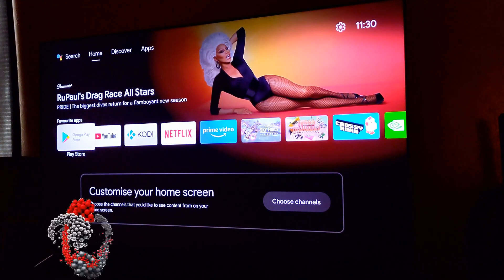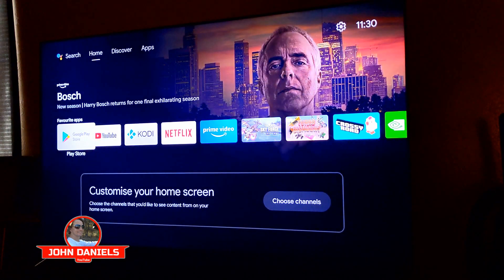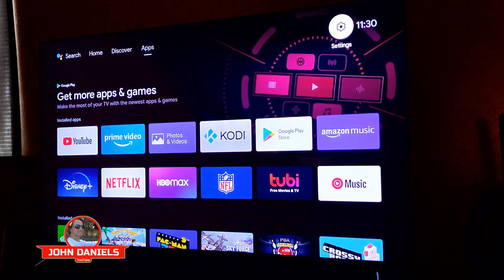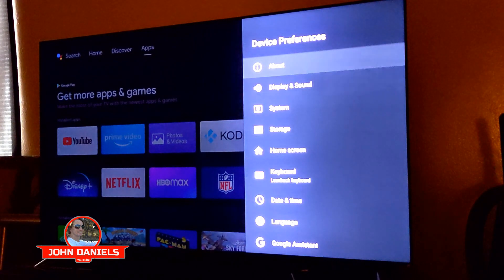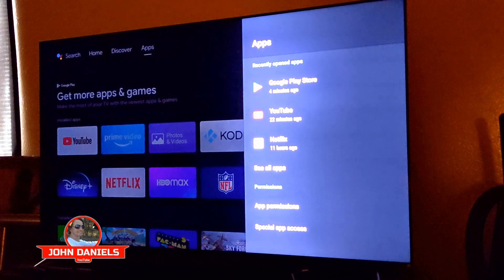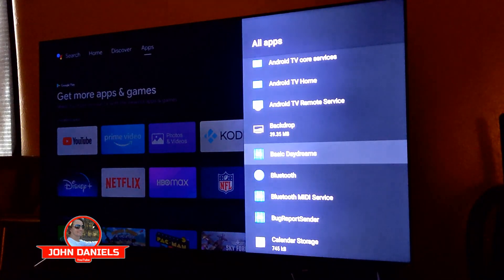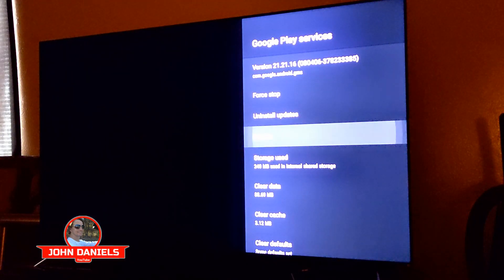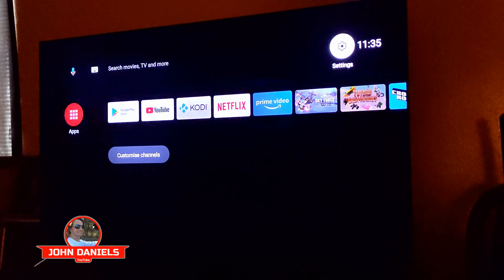Easily Remove Ads from NVIDIA Shield & Other Android TV Devices after Recent Update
Nvidia customer support said to perform the blow instructions to take off the ads:
1. Go to Settings (the cog at the top right)
2. Click Apps
3. Click See all apps
4. Scroll to the bottom of the list - click Show system apps
5. Scroll down and click Google Play Services
6. Click Force Stop
7. Click Disable
8. Restart
9. After restarting the ads should be gone and you can enable the app again so you can log into YouTube.
10. If you turn off or manually restart the Shield the ads will come back and you can disable and then re-enable the Google Play Services and the ads will be gone again without having to reboot.

I wish I would have showed in the video, after rebooting the ads were gone so I went ahead and turned the service back on and the ads did not come back until manually rebooting which I rarely do unless their is a power outage or update,  When I turn off the TV the Shield goes into sleep mode, it does not turn off.

If you have to reboot and the ads will come back on, but all you have to do is go and disable and then reenable the service the ads will go away even without rebooting.  I am happy with this workaround for now until hopefully Nvidia makes this right and creates an option to disable the ads or change the default launcher.  If you have found a better solution I would love to hear about it,  Take care.